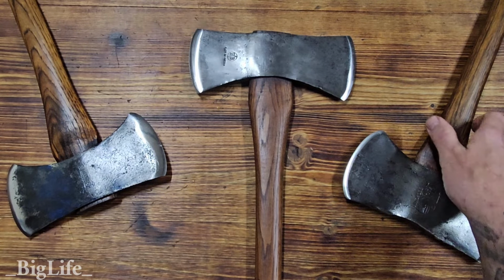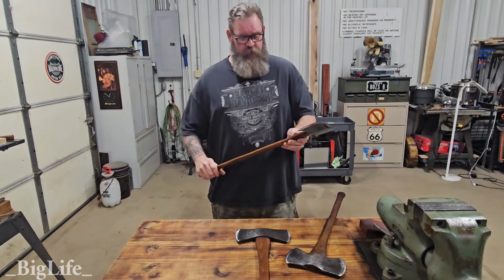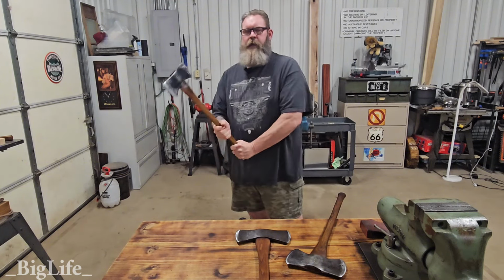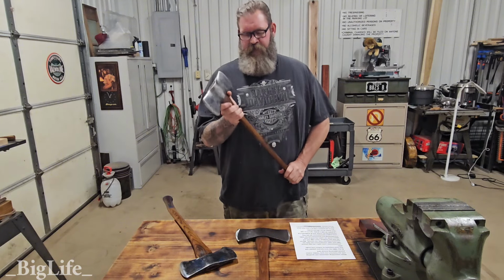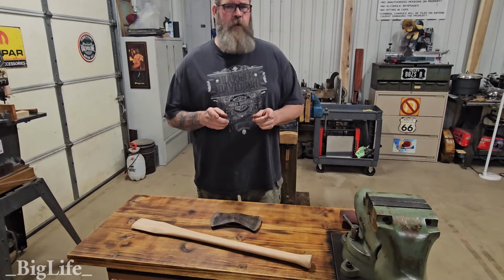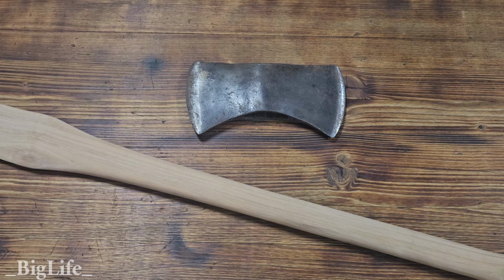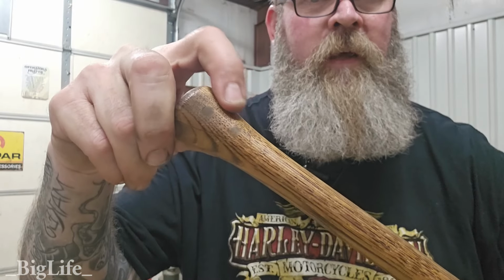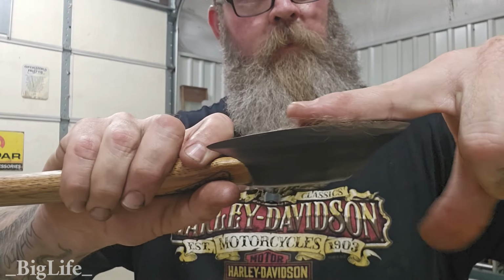Special cruiser axe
Talking about cruiser, axes and hanging a true temper, Wood Slasher cruiser for a Bureau of Land Management GSI Specialist.

True temper,
True Temper wood slasher,
cruiser axe,
Axe Restoration,
Axe Rehabilitation,
Axe Revival,
Restoring Axes,
Vintage Axes,
Tool Restoration,
Hand Tool Revival,
Rust Removal,
Sharp Axe, Axe Sharpening Pro, Edge Mastery, Precision Edge, Too lCare, Axe Maintenance, Sharp Skills, Blade Crafting, Sharp And Ready, DIY Sharpening, Tool Sharpening,